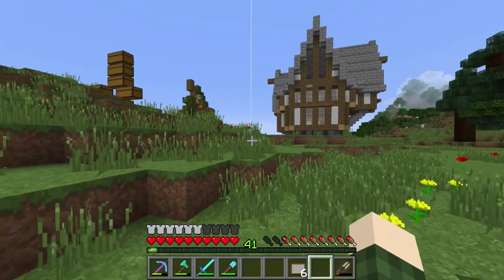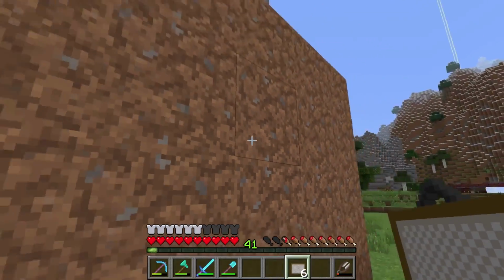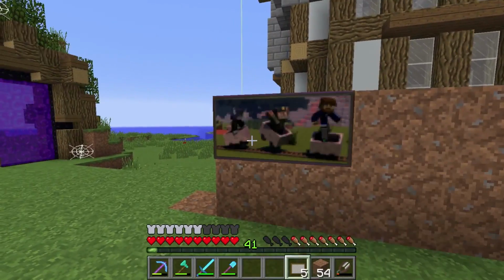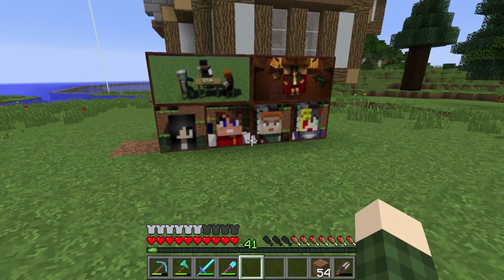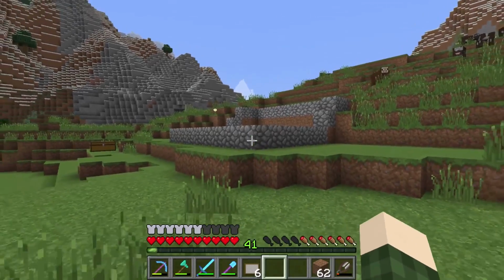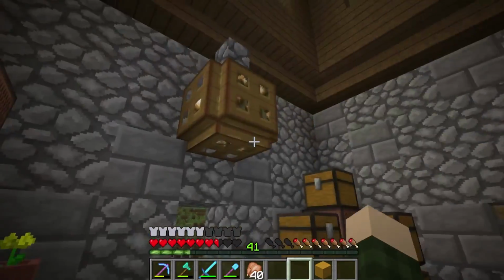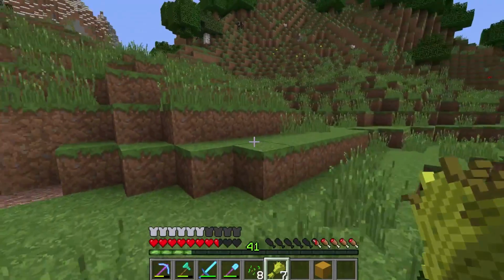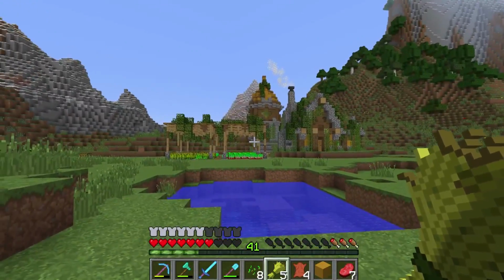Decidedly Vanilla SMP EP16 | Animals Everywhere...(Minecraft 1.12.2)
S E C O N D   C H A N N E L

D V S M P   M E M B E R S

✗ Recorded with : OBS
✗ Edited with : Adobe Premiere Pro
✗ Thumbnails with : Photoshop
✗ Intro with : After Effects